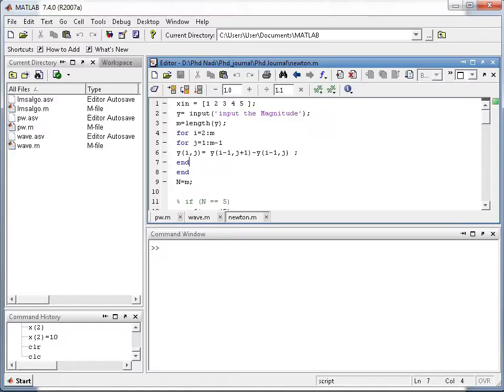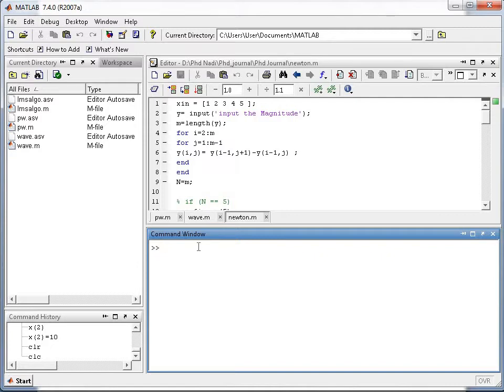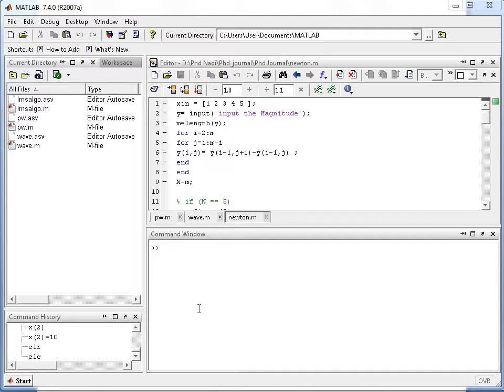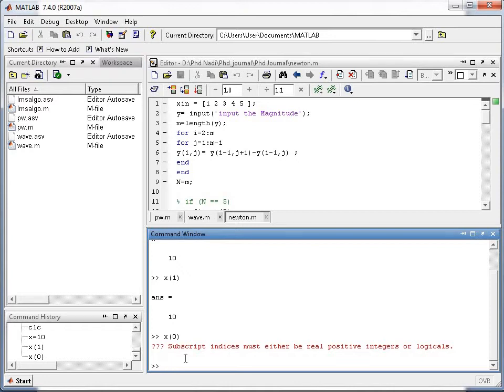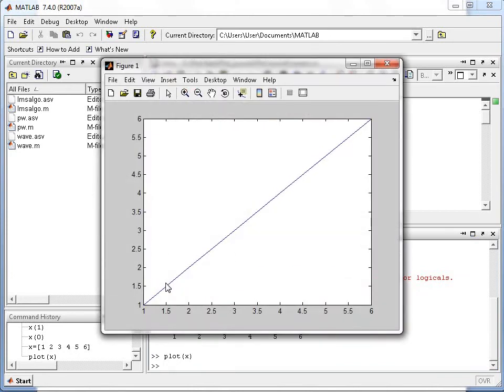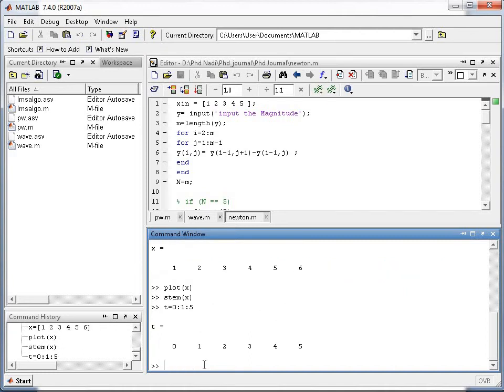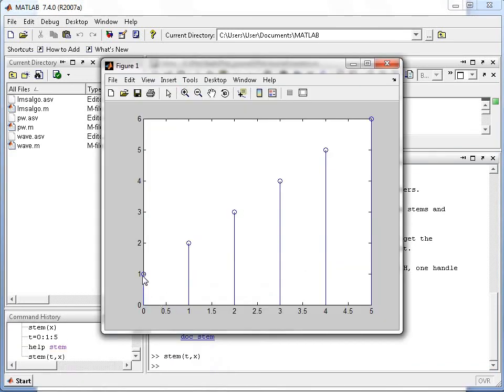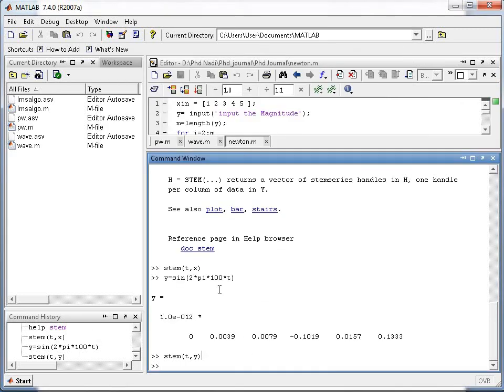MATLAB for beginners - 1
Video gives intial introduction about handling discrete signals and plotting as a function time index.